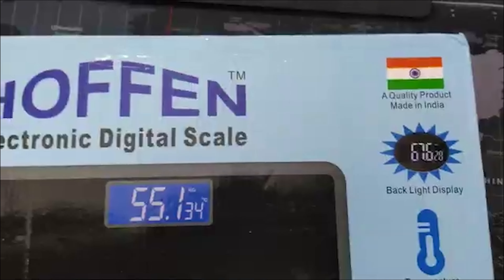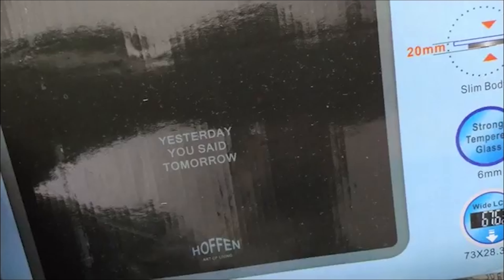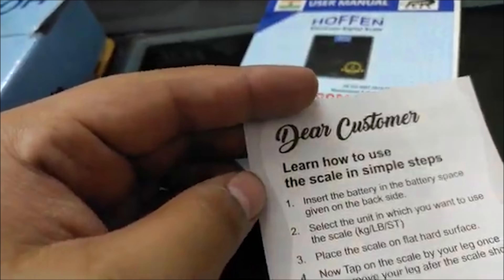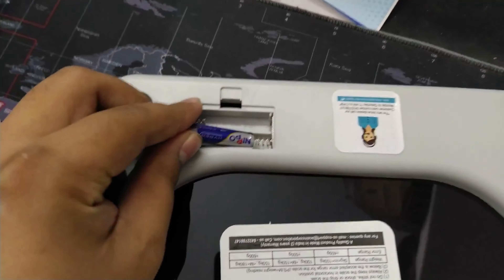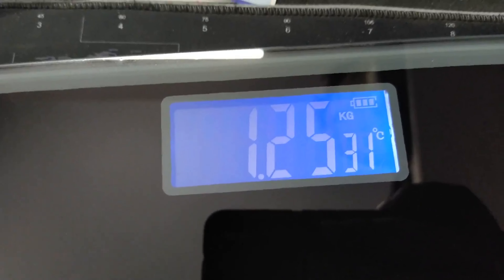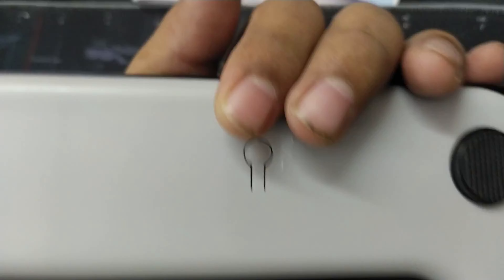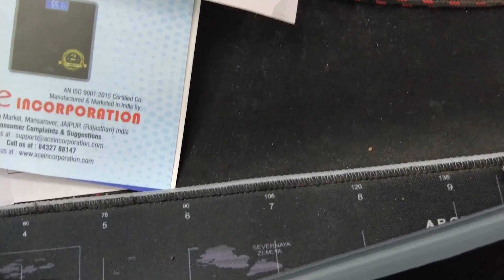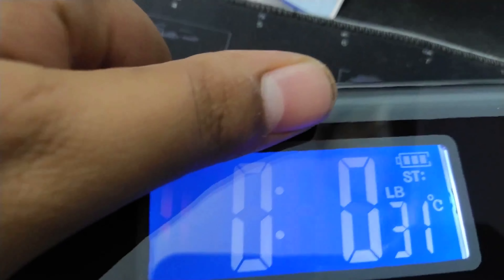Unboxing Made in india product of weighing machine which weighs upto 180kgs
☠️☠️ ABOUT ME ☠️☠️
  🩸 NAME  :  G.NANDHA KUMAR
  🩸 ID NO : 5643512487 [ONLY YOUTUBERS]
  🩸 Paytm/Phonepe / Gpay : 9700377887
💻💻ABOUTY PC SPECIFICATIONS💻💻

 🔧 GPU      :  Ge force GTX 1660ti 6GB OC EDITION
 ‍🔧 Processor:  AMDA RYZEN 9 3900X (12 - CORE PROCESSOR,24 - THREADS)
 ‍🔧 Headset  :  RED GEAR COSMO 7.1 CHANNEL
 ‍🔧 Monitor  : (GIFTED BY BLITZ GAMING)LG ULTRA GEAR 240HZ (1MS) RESPONSE,28 INCHES
 ‍🔧 RAM      : 32GB
 ‍🔧 SSD      : 1TB
 🔧 MOUSE    :  LOGITECH G502
 🔧 KEYBOARD : LOGITECH G       213
 🔧 LIQUID COOLER : NZXT KRAKEN X53 240MM